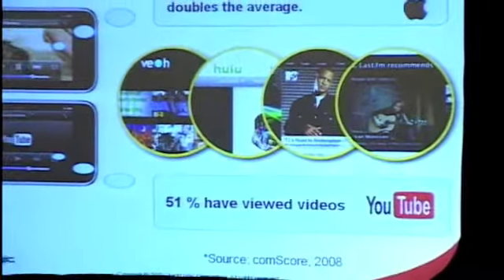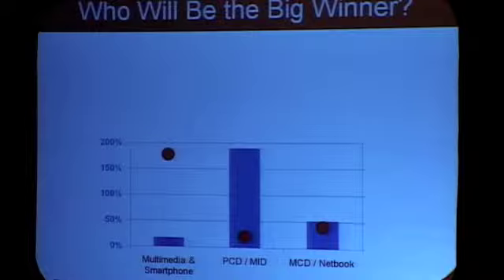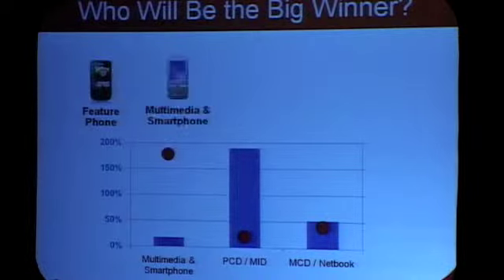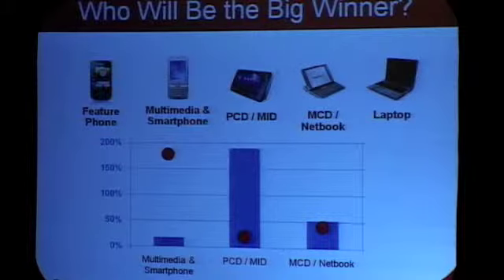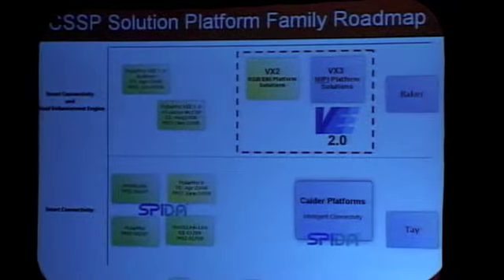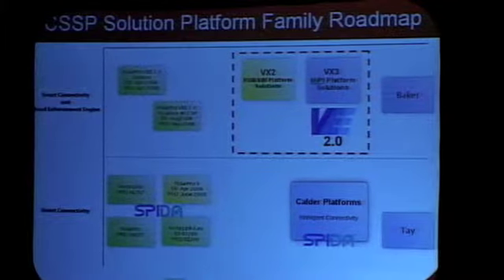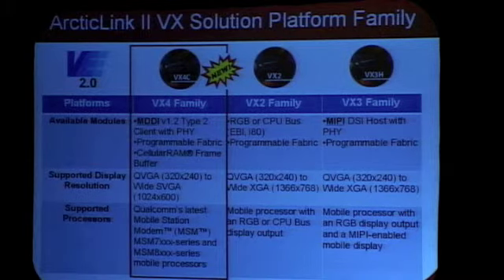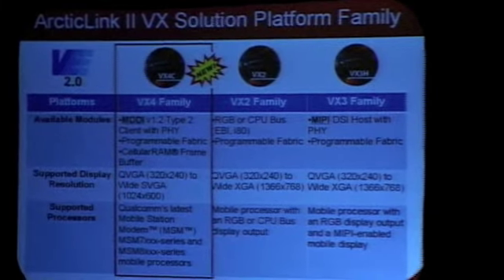QuickLogic Electronics Summit 2009 - 3 of 4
QuickLogic Shares Strategy for Increasing Operator ARPU in Smartbooks, Netbooks and Smartphones